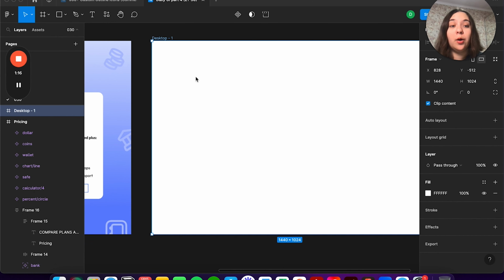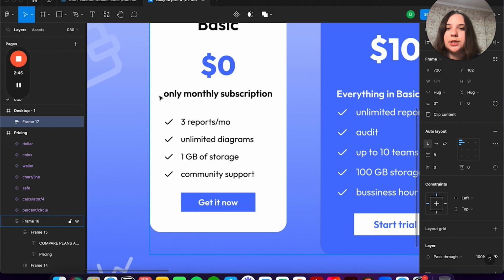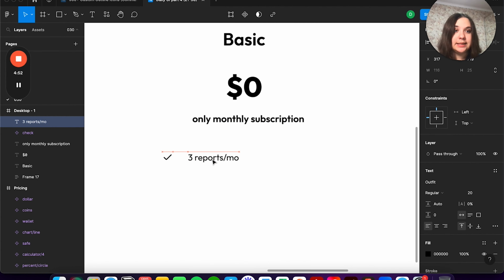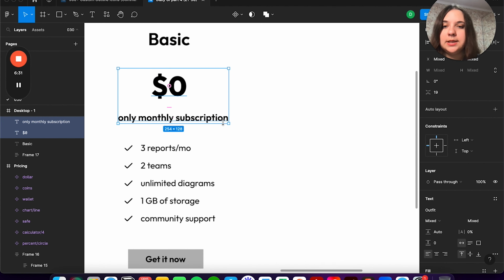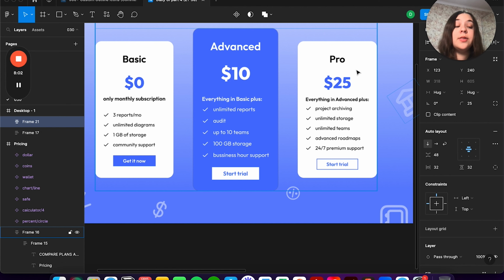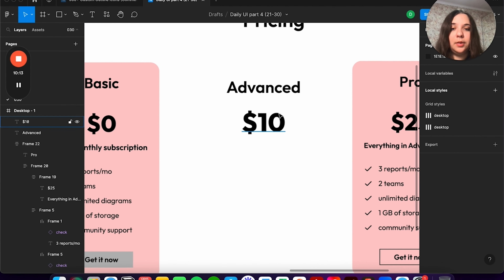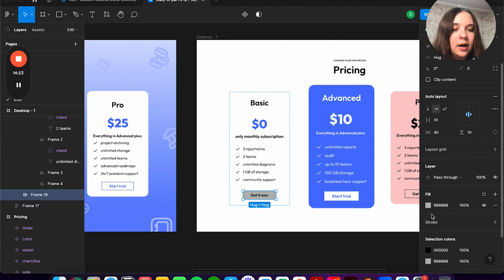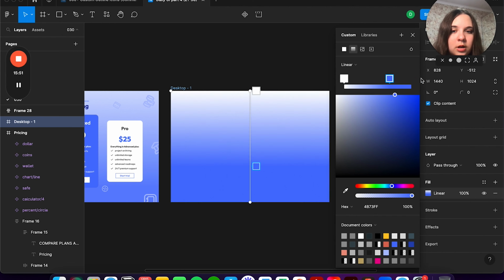How to design Pricing at Figma | Step-by-step tutorial for beginners